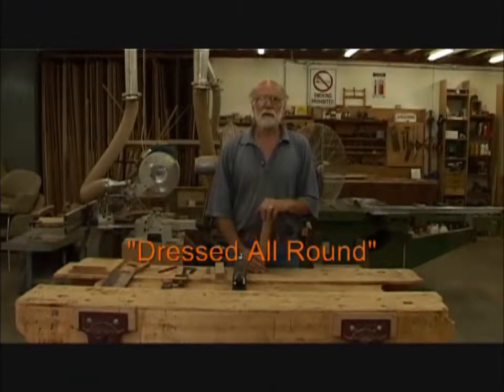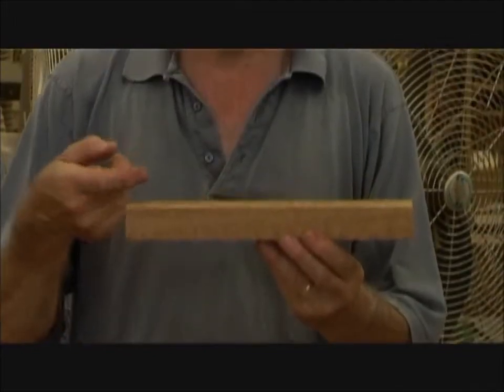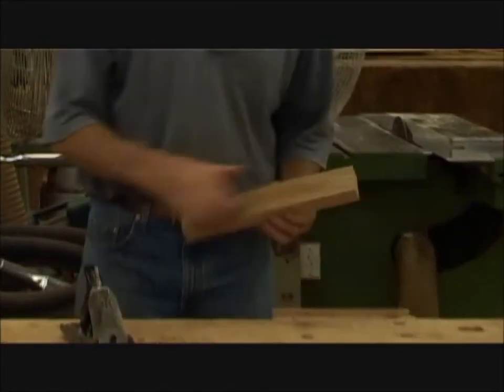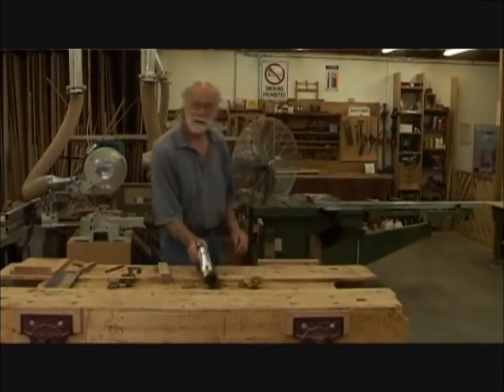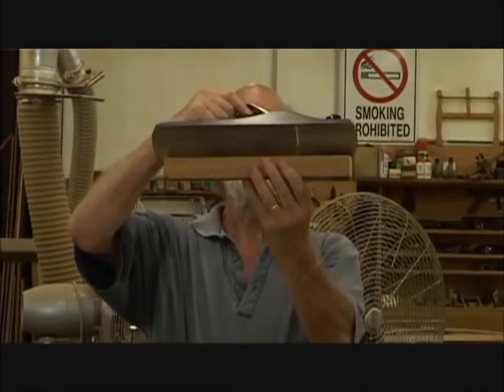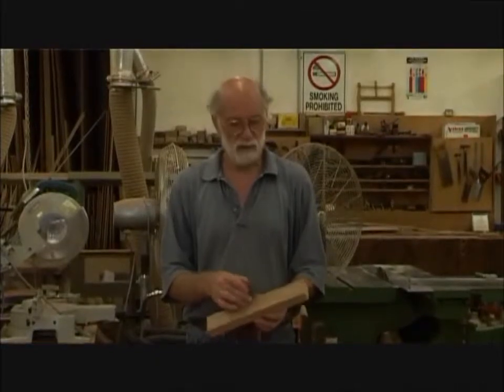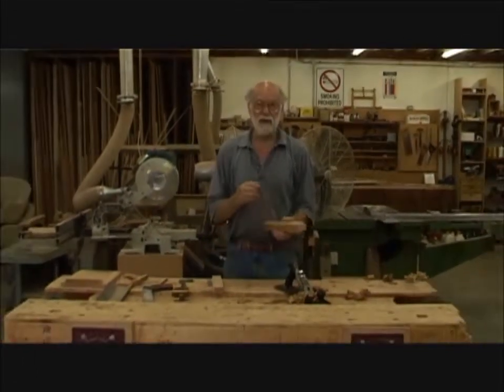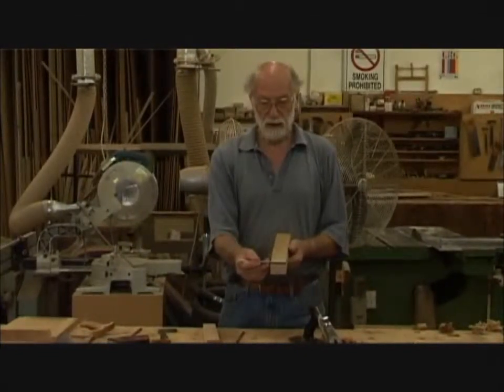School of Fine Woodwork Short Course